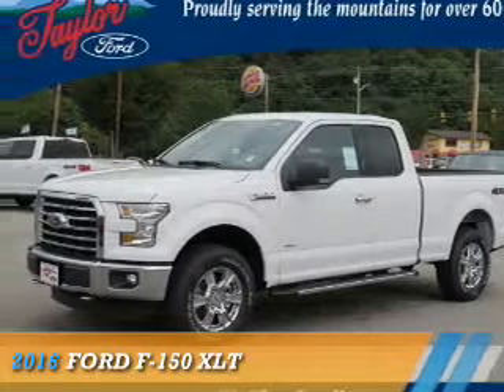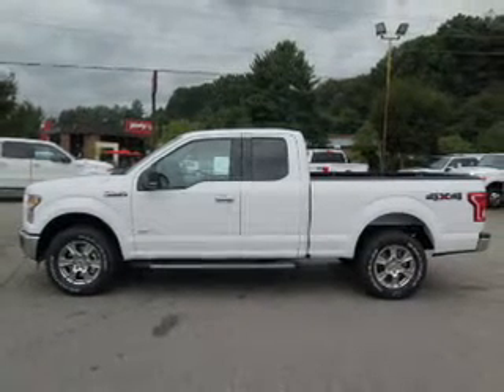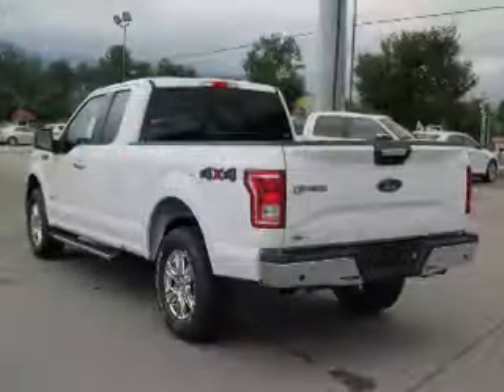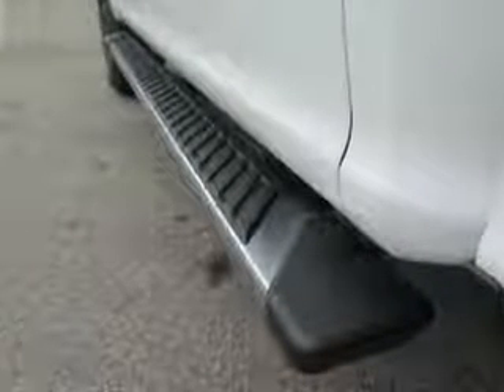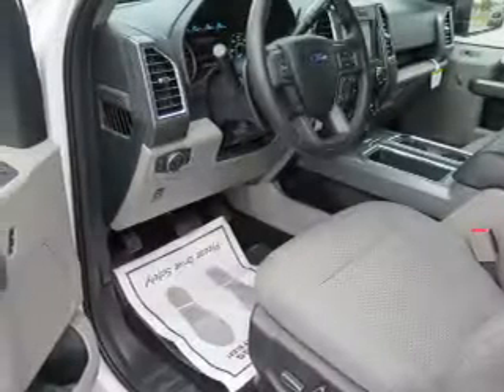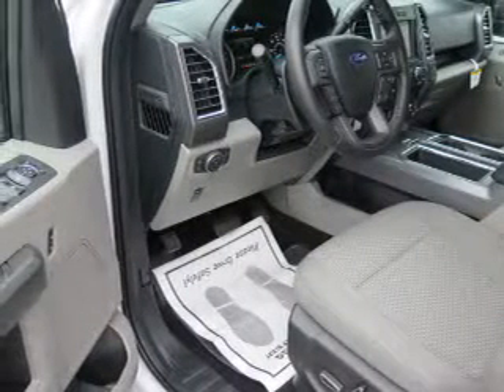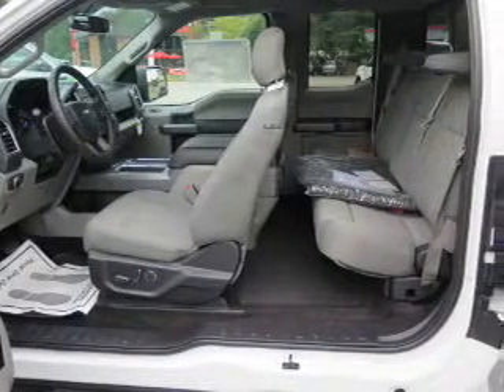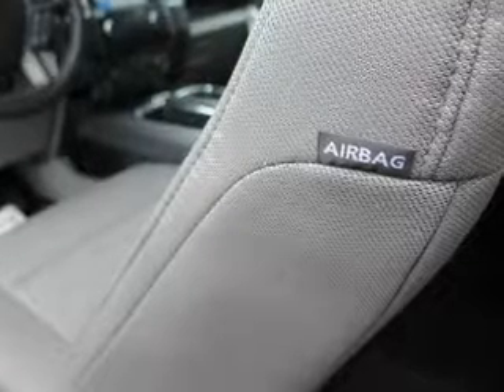2016 Ford F-150 T16306 - Waynesville NC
Year: 2016
Make: Ford
Model: F-150
Trim: XLT
Engine: 3.5 liter 6 Cylindercylinder
Transmission: 6-Speed Shiftable Automatic
Color: White
Mileage: 0
Address:
VIN:1FTFX1EG9GFD11760